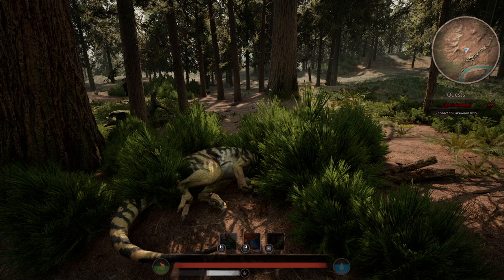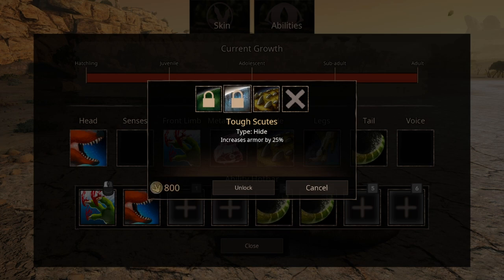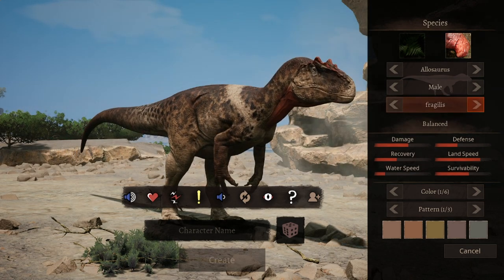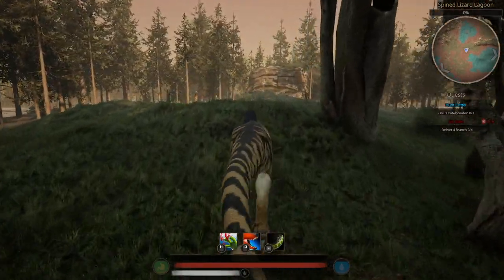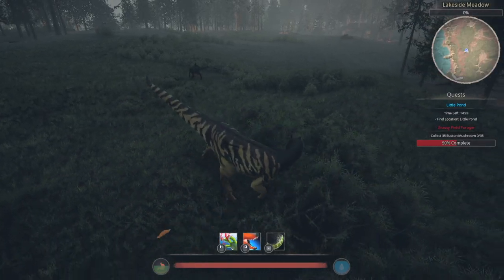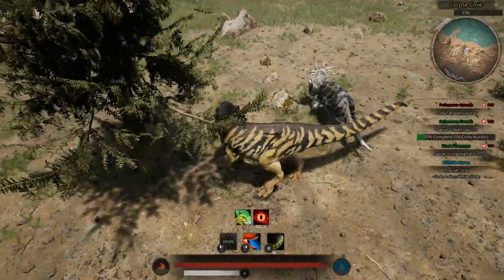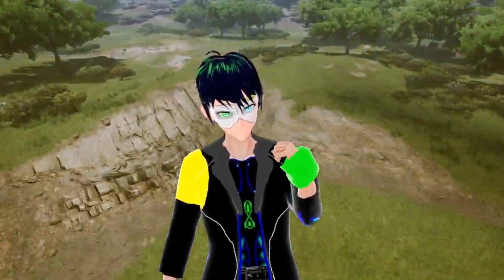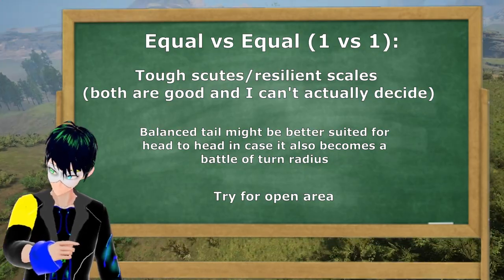How to fight properly as a Allosaurus [Path of titans] OUTDATED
🎭This one was hard to analyze🎭

🎭Pretty obvious that this is on the Nycta servers, but if you didn't know, now you know.🎭